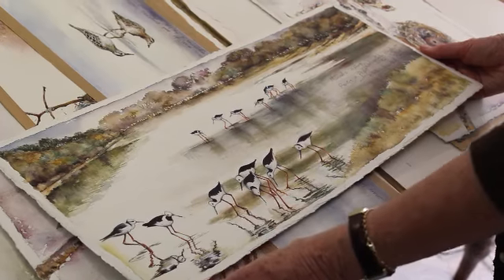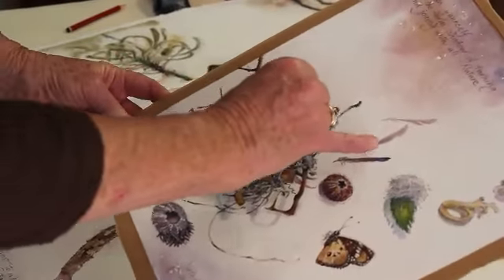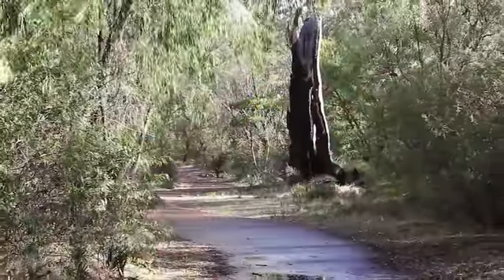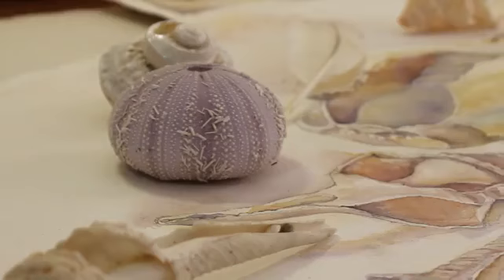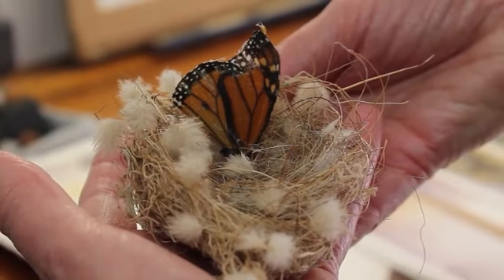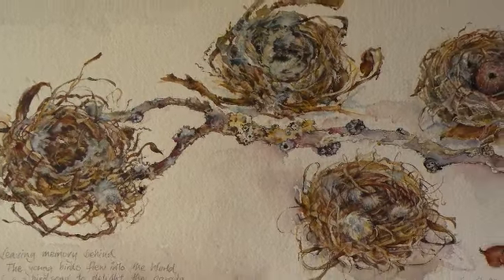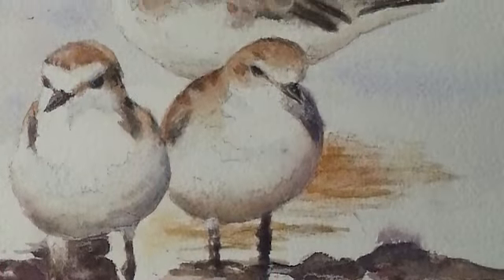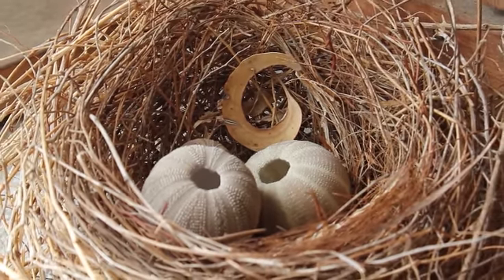ArtGeo Shannon's Film Sue Kalab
Short film about Sue Kalab  for ArtGeo.